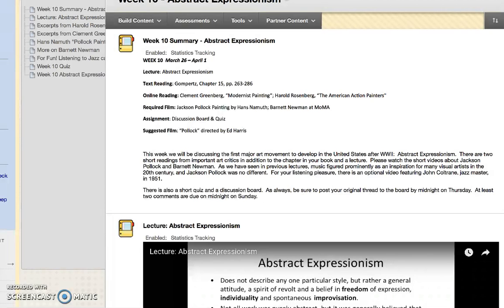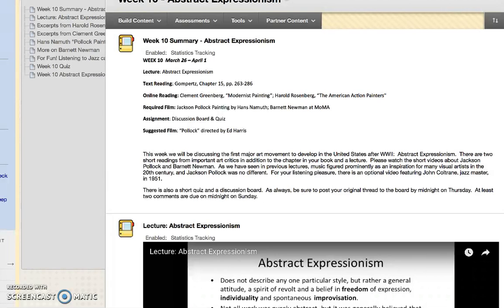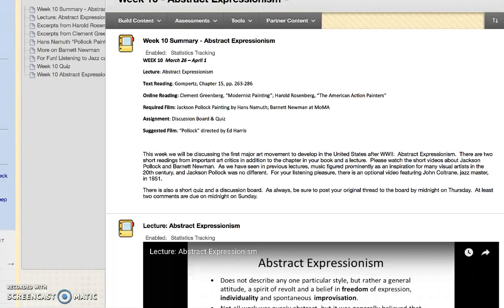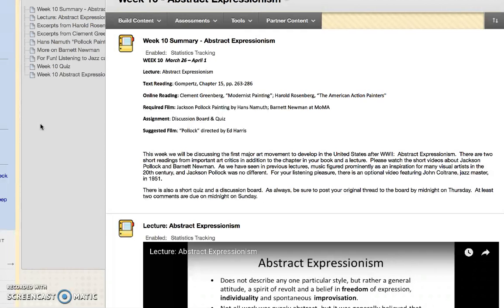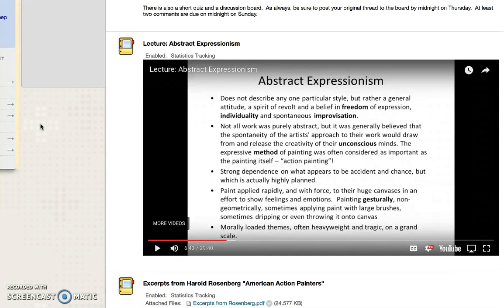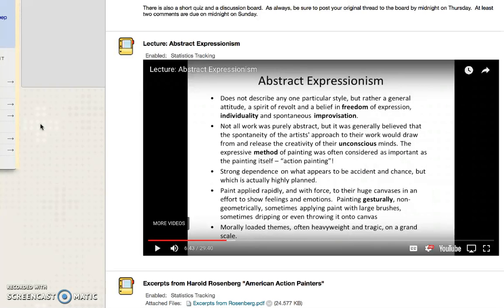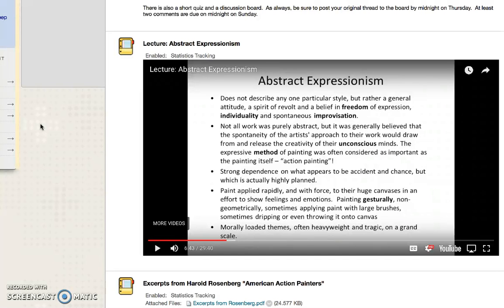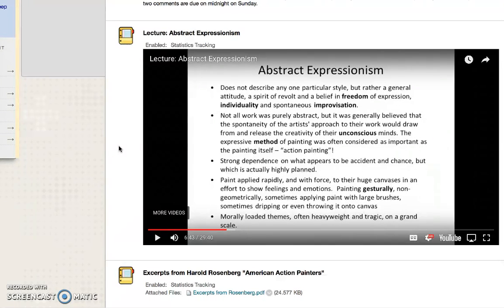Screencast Intro Week 10